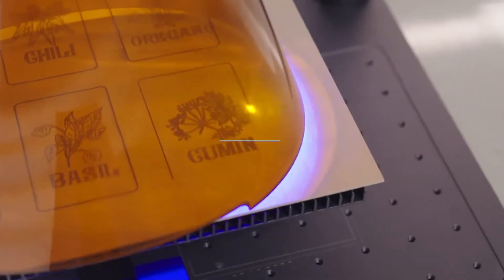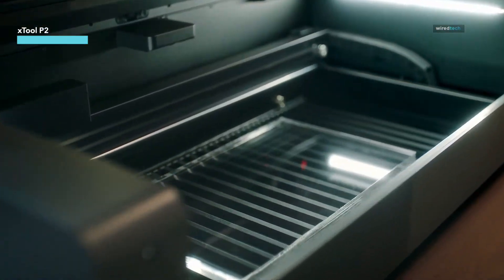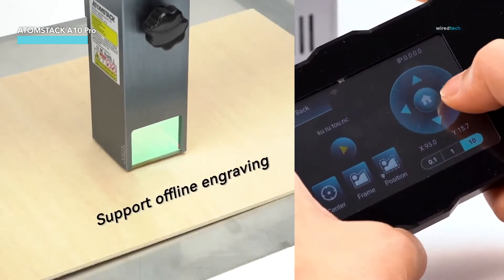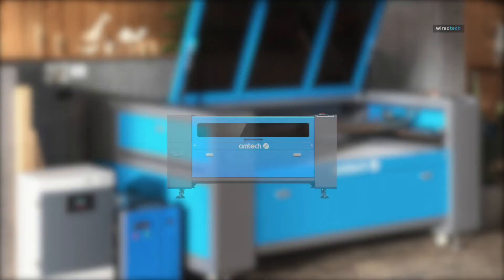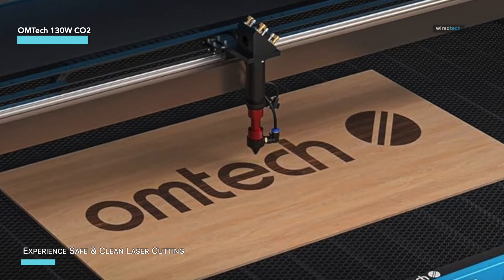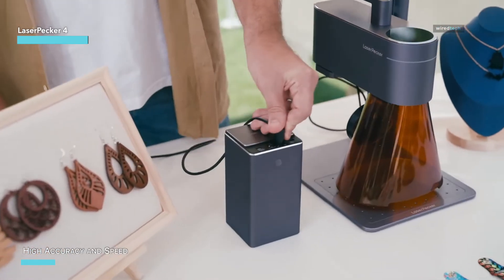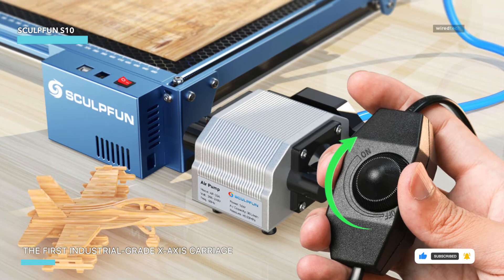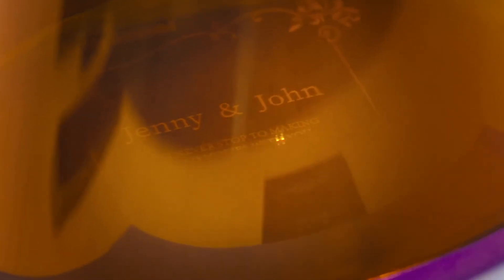Best Laser Cutters for 2024 – DIY and Professional Options!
Ola Amigo, We Have The Best Laser Cutters Fit For You Here!

➟ xTool P2

➟ ATOMSTACK A10 Pro

➟ OMTech 130W CO2

➟ LaserPecker 4

➟ SCULPFUN S10

TIMESTAMPS
00:00 Intro
00:39 xTool P2
01:46 ATOMSTACK A10 Pro
03:08 OMTech 130W CO2
04:29 LaserPecker 4
05:31 SCULPFUN S10

The xTool P2 is more than just a laser cutter—it's a creative powerhouse. With dual 16MP smart cameras, this machine can automatically map curved objects for flawless engraving, making it perfect for both flat and curved surfaces. The P2 doesn’t stop there. It can recognize multiple shapes and engrave them in one batch, saving you time and effort. This 55W CO2 laser boasts enough power to cut through 18mm black walnut and 20mm acrylic in just one pass, while engraving speeds can reach up to 600mm/s. The large 26"x14" bed size and compatibility with add-ons like the RA2 Pro rotary attachment means endless creative possibilities. Plus, its superior smoke exhaust system and built-in safety features ensure a smooth, clean, and worry-free engraving process.
Now that you’ve seen our top pick, let’s check out more top contenders in the laser cutting world!
Next on our list is the ATOMSTACK A10 Pro, an incredibly powerful 10W laser engraver that brings precision and versatility to the forefront. If you're looking for high accuracy in your cuts and engravings, this machine is a beast. Its 0.06x0.08mm dual compressed spot laser ensures incredibly fine detailing, whether you're working on wood, metal, acrylic, or leather. The ATOMSTACK A10 Pro also includes the R3 Rotary Roller, allowing for 360-degree engravings on cylindrical objects like tumblers, bottles, and more. This machine is designed for both precision and speed, making it a top choice for professional makers and hobbyists alike. Its output power of 10000mW allows for deep cuts and faster engraving times, while the robust structure ensures stability during long projects. With a focus on higher accuracy and versatility, the ATOMSTACK A10 Pro is an excellent choice if you’re serious about laser cutting and engraving. Whether you're working on intricate designs or large-scale projects, this machine is designed to meet your creative needs.
For those working on larger-scale projects, the OMTech 130W CO2 Laser Engraver brings serious industrial-level power and precision to the table. With a massive 35"x55" work area, it’s perfect for cutting and engraving on various nonmetallic materials like wood, glass, acrylic, and leather. One of its standout features is the Autofocus, which eliminates the hassle of manual adjustments, ensuring that you get the perfect focal distance with the touch of a button. This machine is designed for efficiency, handling large items with ease through its three-way pass-through doors. Capable of engraving up to 0.4" deep with a blazing speed of 23.6 inches per second, it can turn complex designs into reality in no time. Its 130W Yongli H6 tube ensures up to 8,000 hours of runtime, making it ideal for continuous use, while built-in air assist and dust protection maintain the machine's longevity and precision. Safety features, such as flame retardant viewing windows, give peace of mind while working. If you need a machine that can tackle big projects with industrial precision, the OMTech 130W is the one to go for.